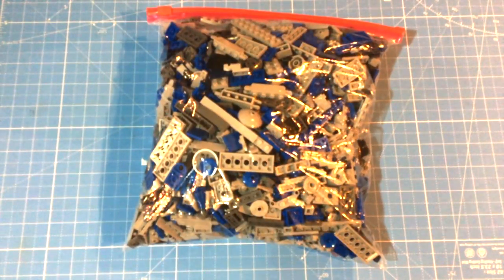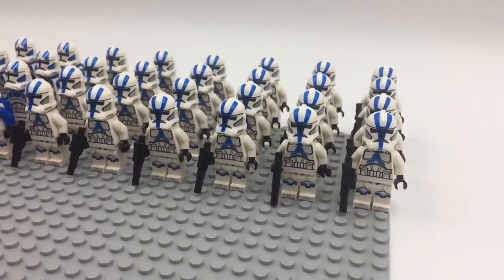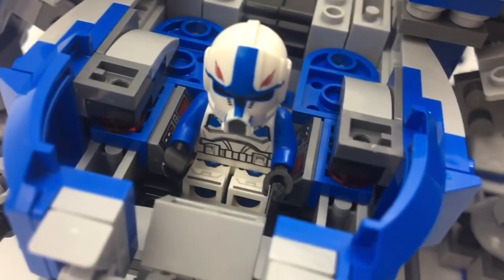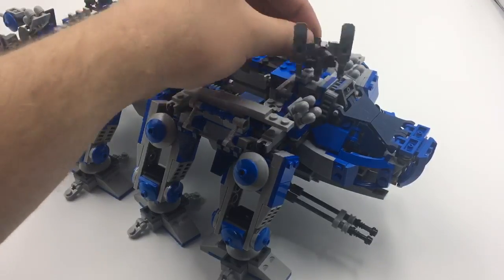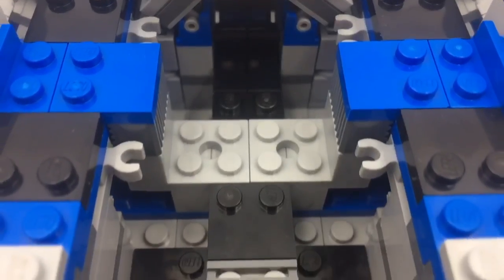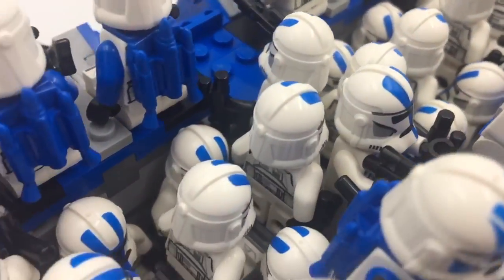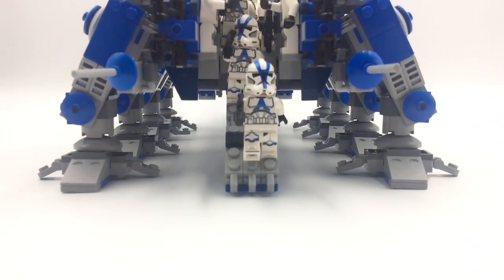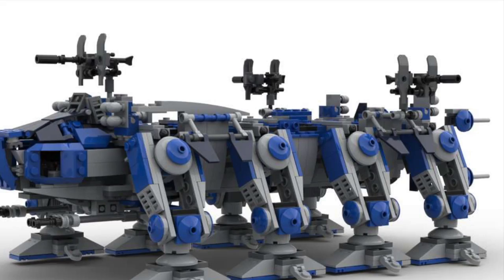8x 501st Battlepack AT-OT ALTERNATE BUILD! Lego Star Wars 75280 MOC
I am a participant in the Amazon Services LLC Associates Program, an affiliate advertising program designed to provide a means for sites to earn advertising fees by advertising and linking to Amazon.com. As an Amazon Associate I earn from qualifying purchases. I get commissions for purchases made through links in this post.

BIG WALKER. MANY MINIFIGS. EPIC SIDE BUILDS COMING SOON!

Your army needs to move. What's cooler (and slightly quicker) than having them walk? Piling them into a giant machine that walks!

This AT-OT is an absolute BEHEMOTH. After looking at my AT-TE design I wanted to make sure this was as sturdy as possible, especially the legs. That's why I decided to use 8 501st battlepack sets, ensuring there were enough parts to have the build successfully support it's own weight + minifigs. The legs connect to the body with dual joints that are locked in place at an angle to give the walker an aggressive stance.

Bristling throughout the armored hull is various weaponry: 2 dual heavy blasters in the front, 4 ball turrets at the rear, and 4 smoke/mortar launchers to cover troops that can cover the clone troopers as they disembark the vehicle. Additionally, 2 side facing and 1 front facing crew manned blaster turrets may be added for extra protection.

Operating this mammoth machine is a single pilot, but rest assured he has a wide field of vision and dual control surfaces to hold the reigns steady. Conveniently, there is a series of hatches that open up the cockpit to reveal him inside.

Elsewhere in the vehicle are 3 levels of seating for clone troopers. The lower most protected level holds 8 troopers, and storage for their blasters. The next level runs all the way from the front to the rear exit ramp, and still offers ample protection. Between 10-16 minifigs can fit here, depending on their configuration (seat vs. standing). The final  seating level is on the sides of the walker, and because this area is somewhat exposed, some additional armor was added. However, these top seats are best suited for Jet Troopers, who can deploy quickly and find cover faster than their comrades down below. These top seats are also great place for minifigs to sit and shoot their blasters off the side of the walker! Holds up to 45 minifigs including the pilot.

The main downside of this build is that there is a lot of leftover parts! Don't worry though, I've already started working on some truly awesome side builds for it.

Many thanks, and happy building!